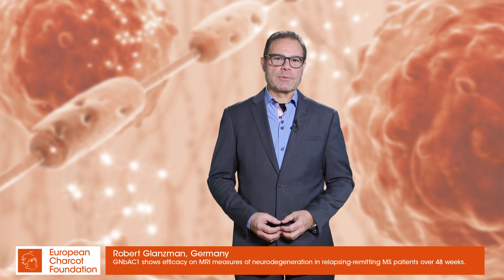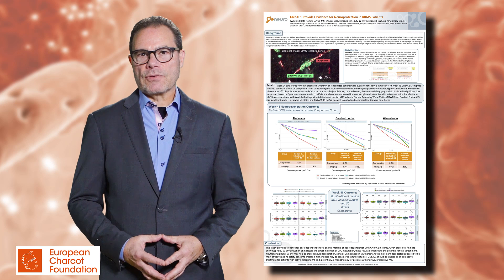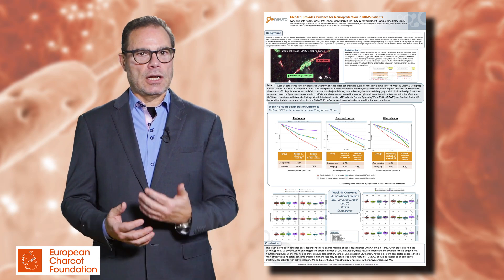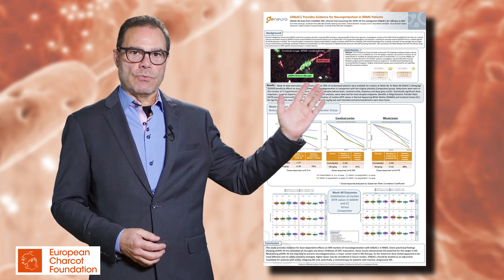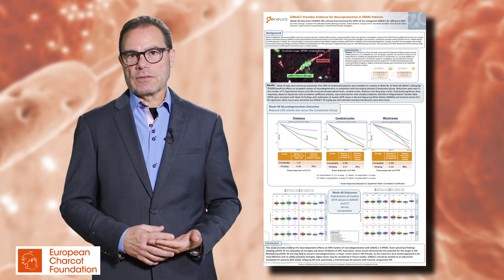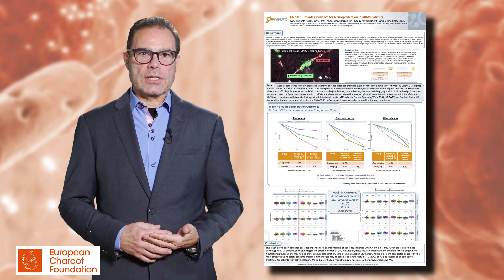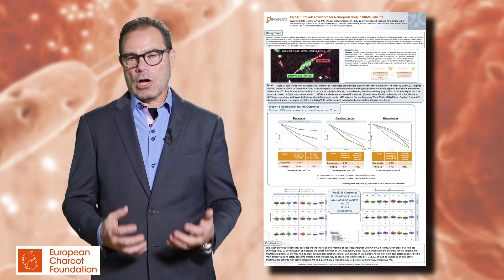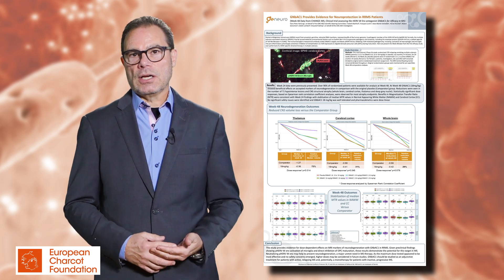AM2018 - Glanzman Robert - ID56 - Investigator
GNbAC1 shows efficacy on MRI measures of neurodegeneration in relapsing-remitting MS patients over 48 weeks
Category: Clinical

Glanzman Robert
GeNeuro S.A.
Plans les Ouates, Switzerland